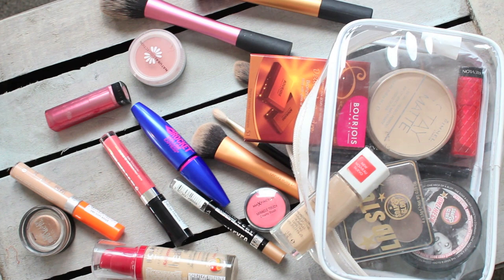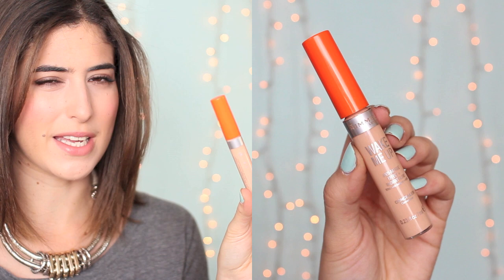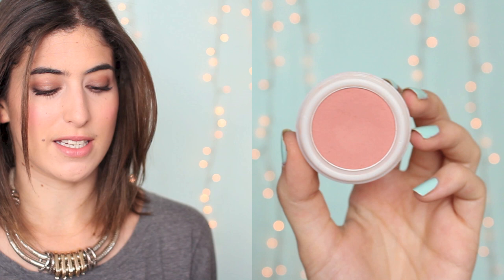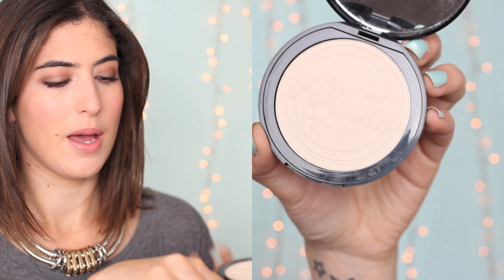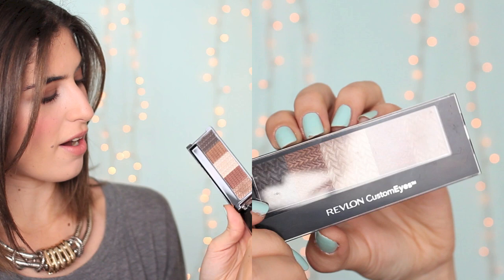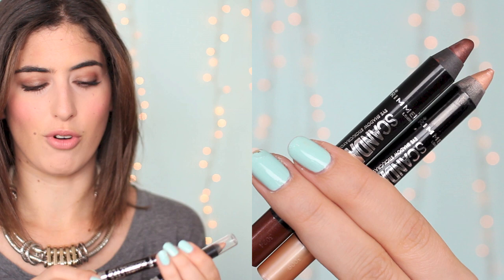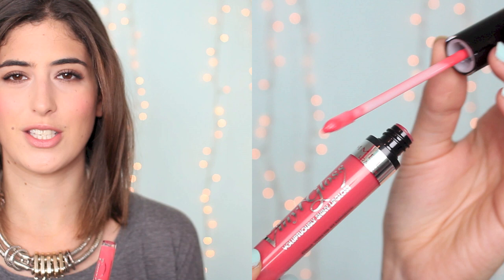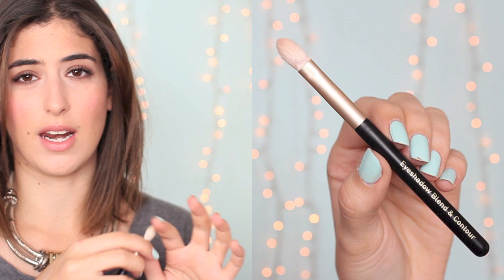Drugstore Makeup Starter Kit | What I Heart Today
Products Mentioned:
Revlon Nearly Naked foundation 'Vanilla'
Bourjois Healthy Mix Radiance Reveal foundation
Rimmel Wake Me Up concealer
Bourjois bronzing powder '51'
Natural Collection 'Peach Melba' blush
Maxfactor Miracle Touch Creamy Blush 'soft pink'
Rimmel Stay Matte powder
Soap & Glory One Heck of a Blot powder
Maybelline 24hr Colour Tattoo 'On and On Bronze'
Soap & Glory Lid Stuff
Revlon Custom Eyes 'Naturally Glamorous'
Rimmel Scandal Eyes Eyeshadow Sticks 'Bad Girl Bronze/Bullet Proof Beige'
Soap & Glory Supercat eyeliner
Maybelline 'The Rocket' mascara
Rimmel Vinyl Lip Gloss 'Be Famous'
Revlon Lip Butters 'Wild Watermelon/Berry Smoothie'

What I'm Wearing:
Forever 21 top
Topshop necklace
Michael Kors Boyfriend watch
Maybelline 'Mint for Life' nail polish

Makeup I'm Wearing:
Estée Lauder Cello Shot in 'Hot Fuzz'
The Balm Mary-Lou Manizer
MAC Soba
MAC Texture
Tom Ford 'Espresso' liner
Rimmel 'Notting Hill Nude' lipstick

Products mentioned on this channel are a mix of products bought my me and PR samples.